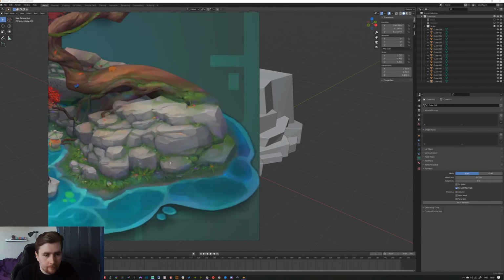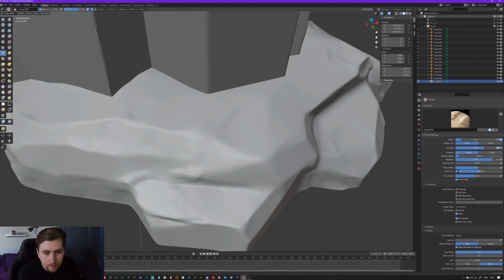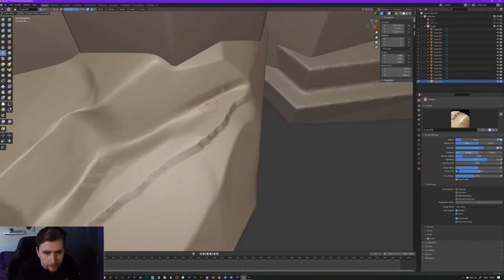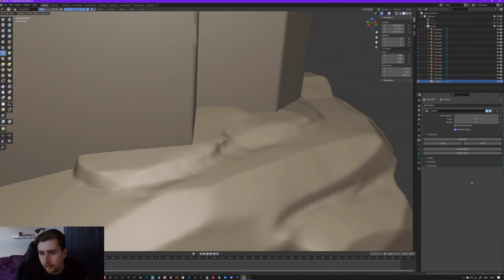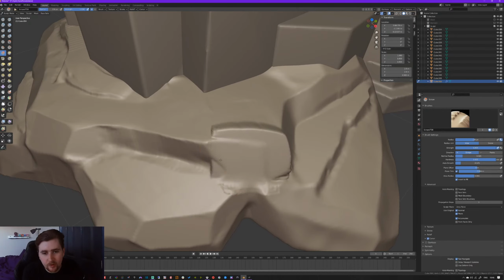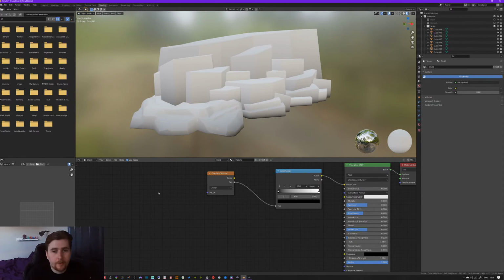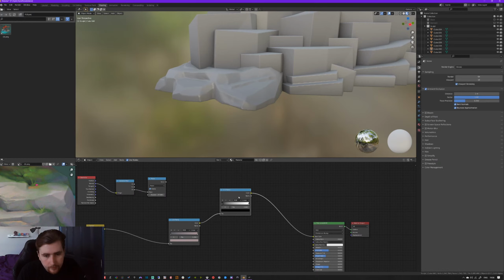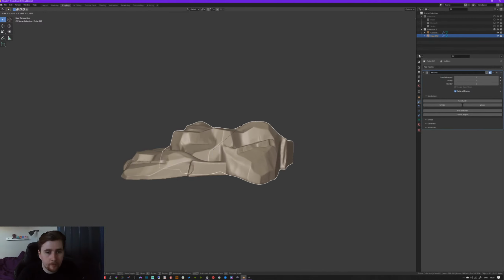AndrewWeirArt Q&A Live Stream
just working while streaming